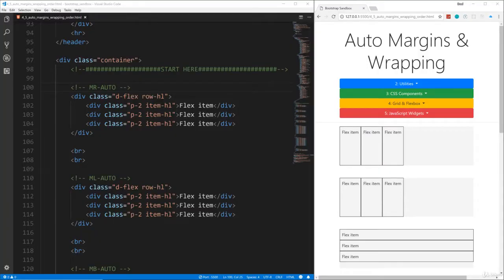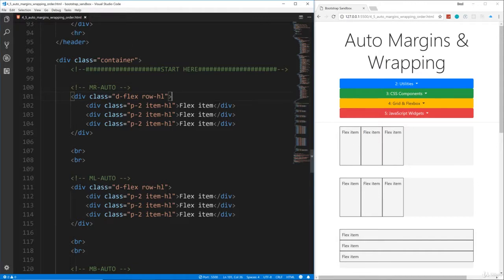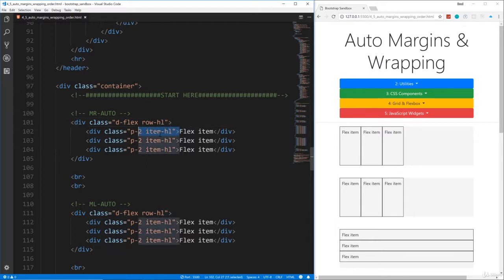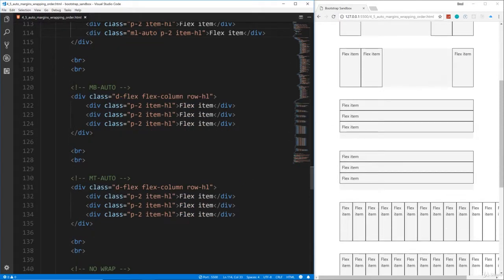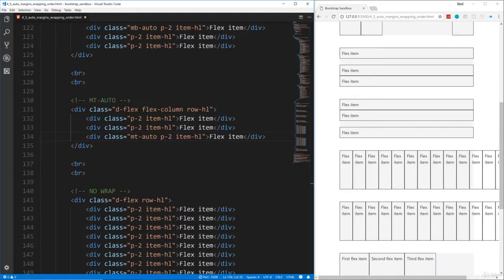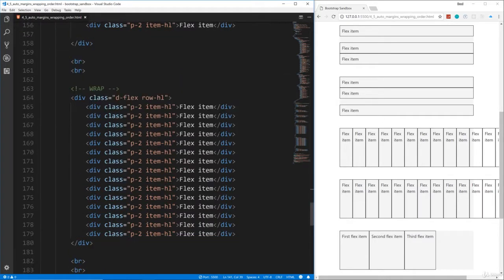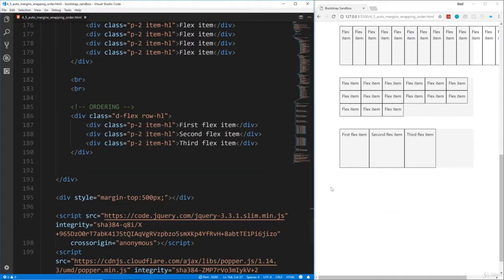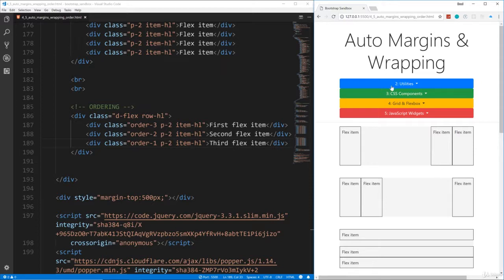029 Auto Margin Wrap Ordering